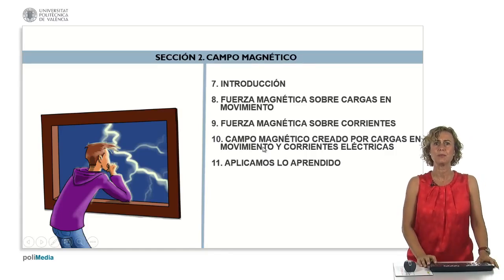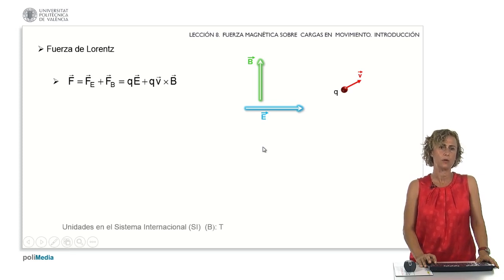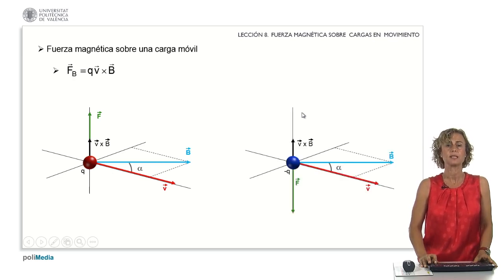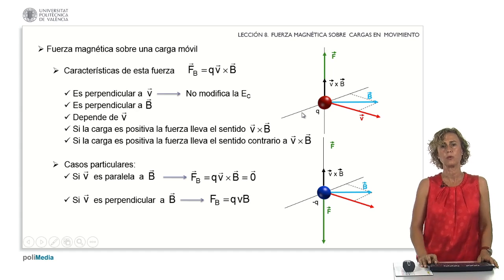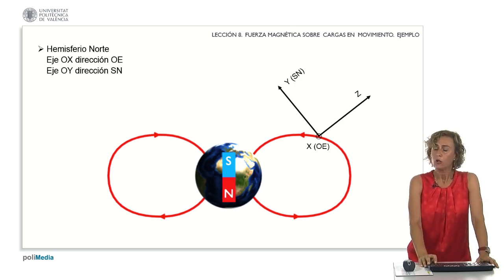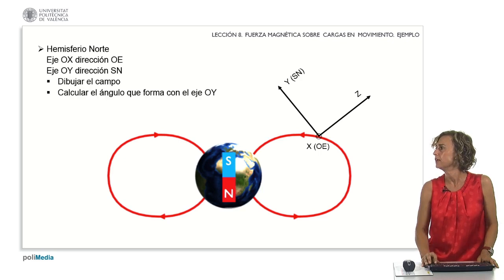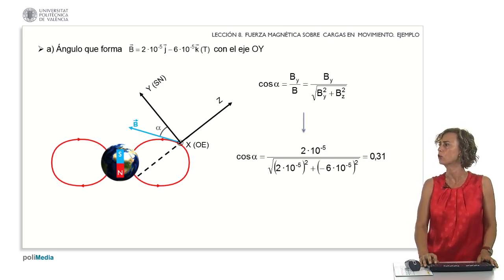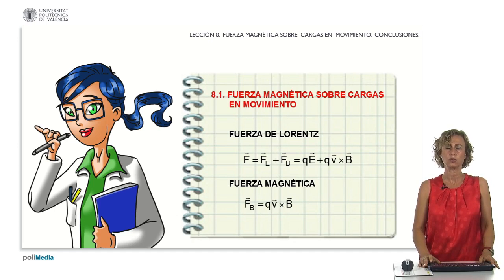Magnetic Force on Moving Charges | 20/32 | UPV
Título: Magnetic Force on Moving Charges

Descripción automática: In this video, the presenter is discussing the magnetic force acting on moving charges and its effects on the trajectories of charged particles. The video starts with a brief introduction to the subject, followed by a detailed explanation of the Lorentz force, which comprises both an electric force and a magnetic force. The presenter emphasizes the focus on the implications of the magnetic force, represented by the equation F = q(v x B), and explains the right-hand rule for determining the direction and sense of this force.

The presenter outlines the characteristics of the magnetic force—specifically, that it is perpendicular to the particle's velocity (v), does not do work on the particle, and hence does not change the particle's kinetic energy. The force's direction is also dependent on whether the charge is positive or negative and the orientation of v relative to the magnetic field vector (B). The presenter provides an example involving Earth's magnetic field and the movement of protons in a vacuum tube to illustrate the practical application of the concepts discussed.

The video concludes with an assessment of the magnetic force and its behavior within regions of electric and magnetic fields, signifying the application of the Lorentz force in analyzing particle movements. The session ends with the presenter summarizing the key points covered and a parting word for the audience.

Autor/a: Rubio Michavila Constanza